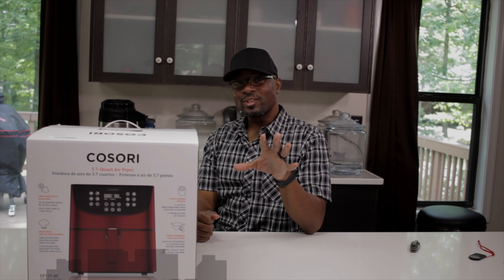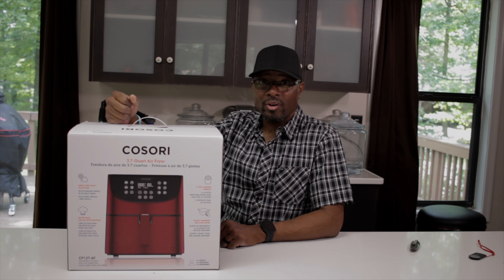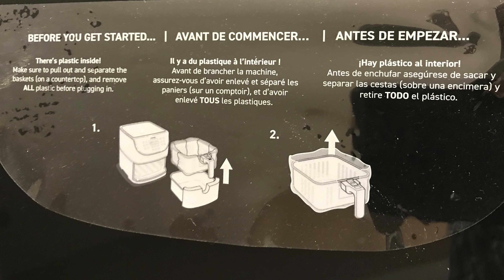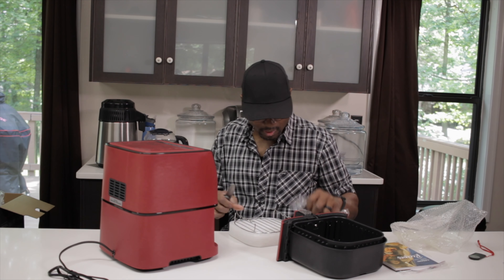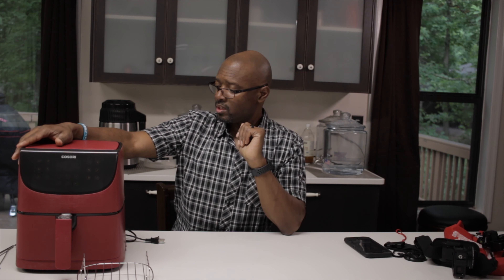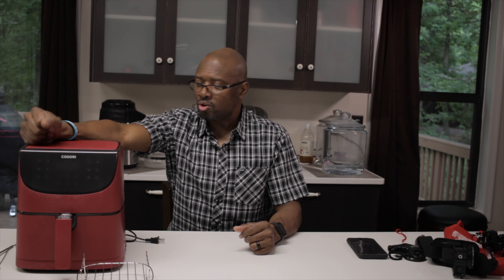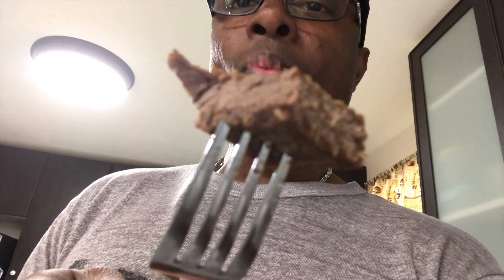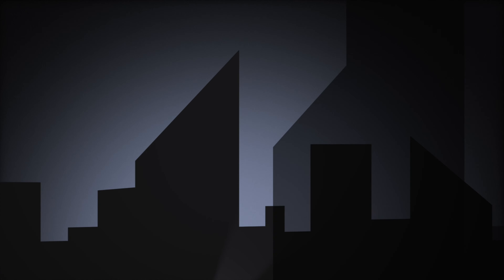Cosori 3.7 Quart Air Fryer MY FIRST AIR FRYER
It has truly been great! Just a little small but I am loving using it to attempt to cook more myself and have healthier meals.

For more information on this product, to pick up your own or check out another air fryers click here.

Cosori 3.7Qt (Amazon)
YES!! They Have a larger one!!!
Cosori 5.8QT (Amazon)

Much Love
Al Tone